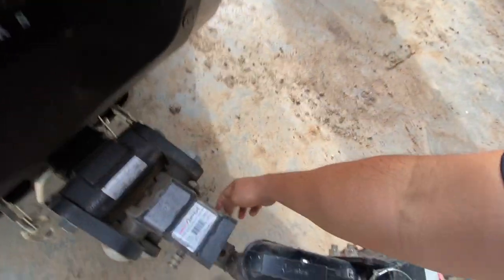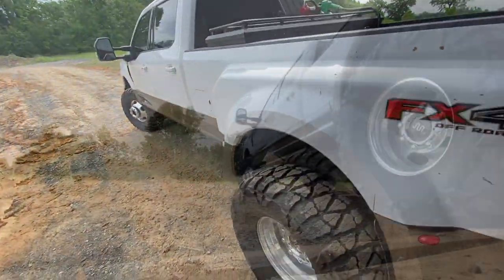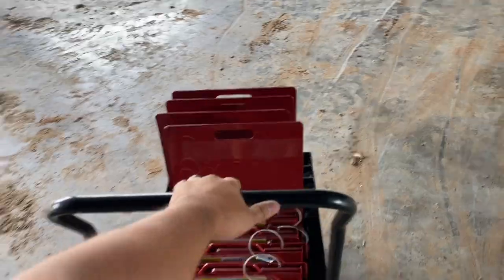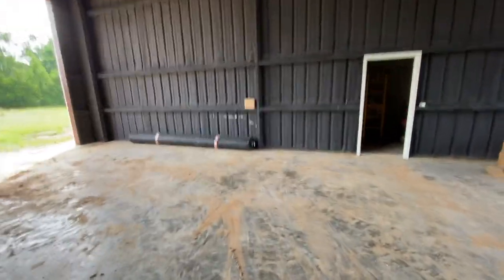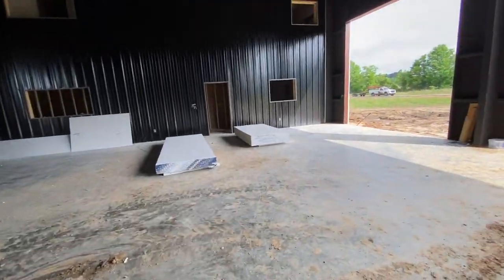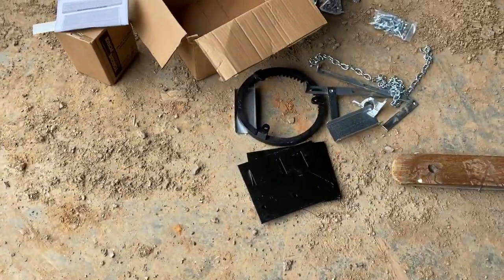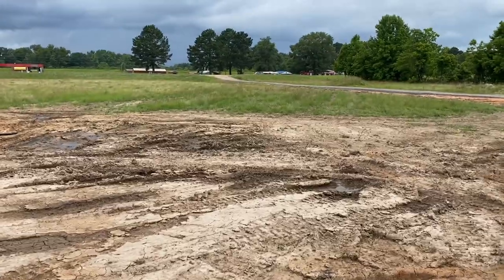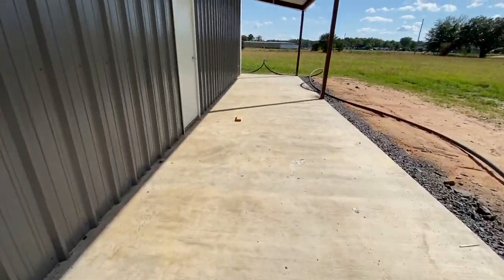Day 12 We Got Our New Shop Doors!